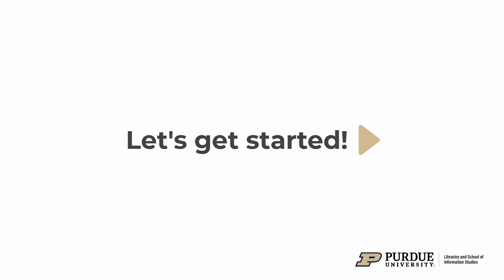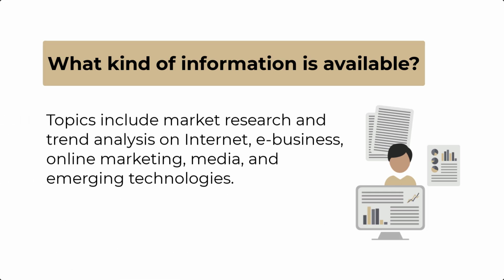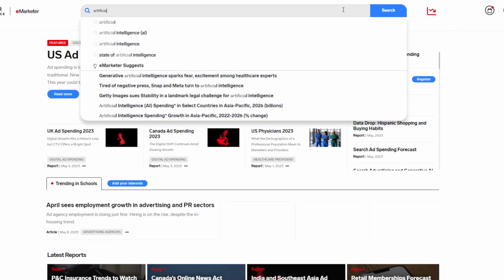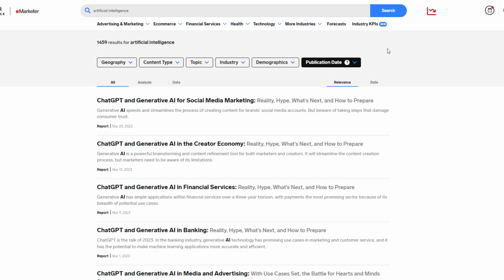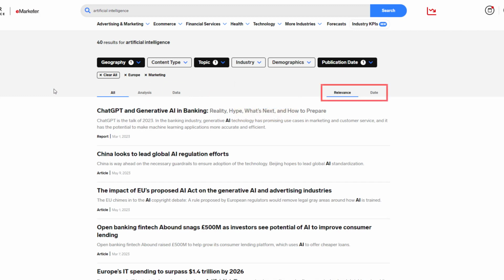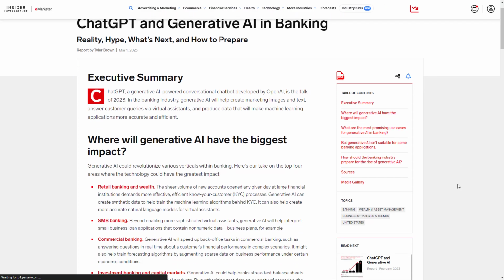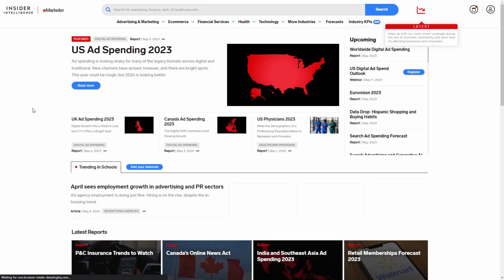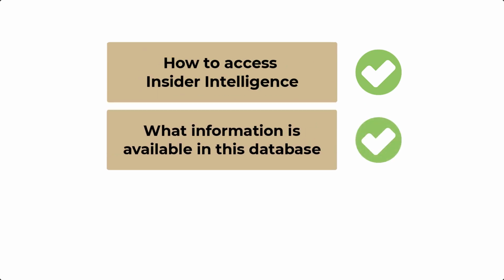Getting Started with Insider Intelligence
This tutorial will show you how to access Insider Intelligence, what kind of information is included in this databases, and how to complete a search.